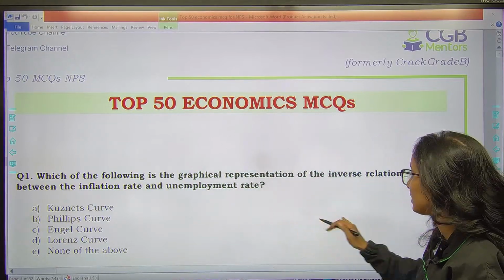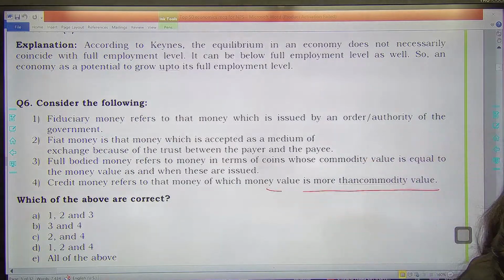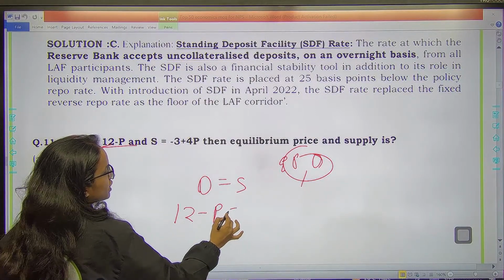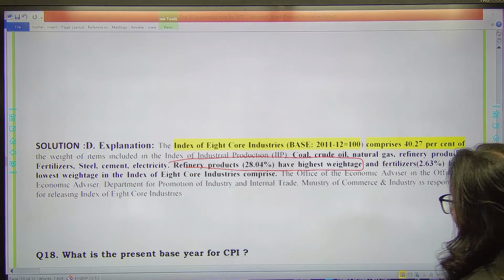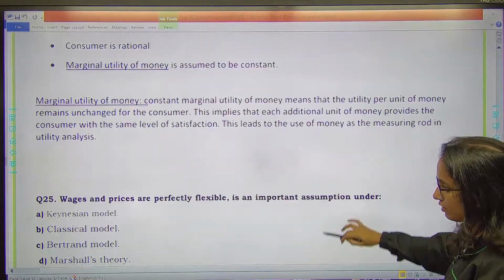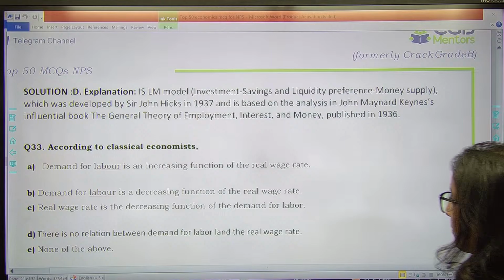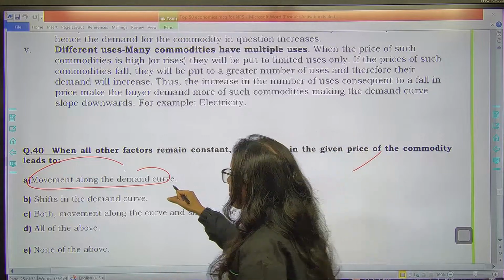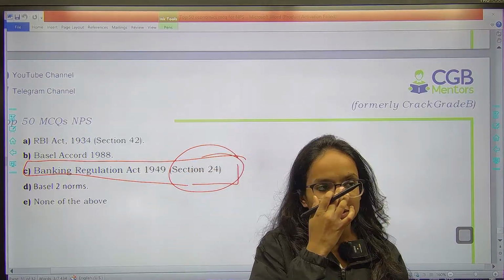NPS Grade A & B 2025: Marathon Session | Economics | Top 50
Are you preparing for the NPS Grade A & B 2025 Exam ? Join us for an action-packed Marathon Session focused on Economics — one of the most critical sections of the exam! Whether you’re a beginner or need a final revision, this session will help you strengthen your knowledge and boost your confidence.

✅ What You’ll Learn:

👉 Overview of the Economic Survey and Union Budget.
👉 How these documents are relevant for NPS Grade A exams.
👉 Key areas to focus on while studying the Economic Survey and Budget.
👉 Impact of the Economic Survey and Budget on current affairs preparation.
👉 Tips to kickstart your preparation effectively.